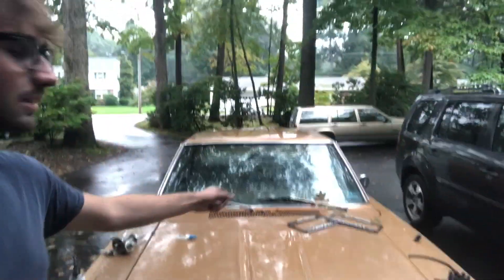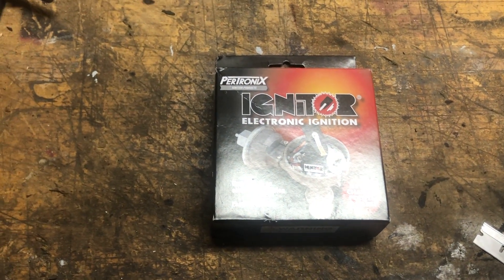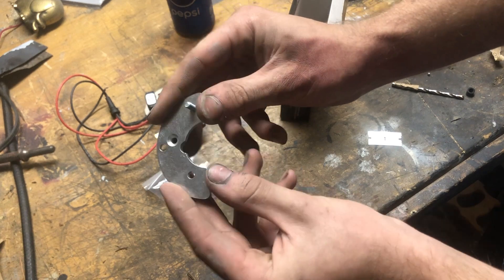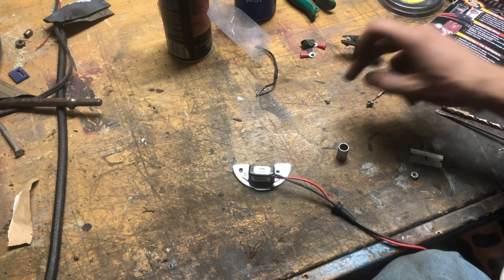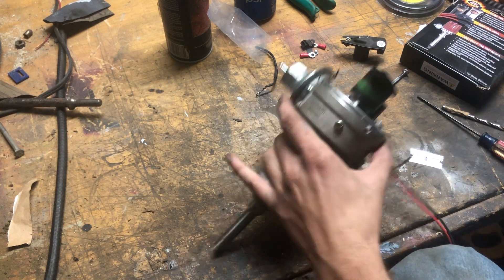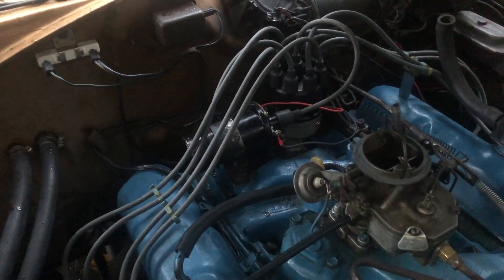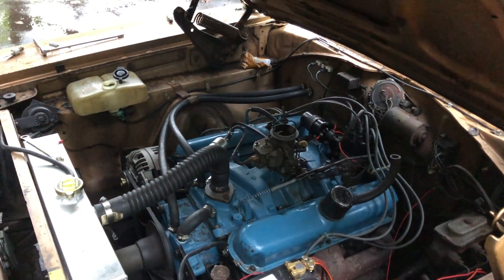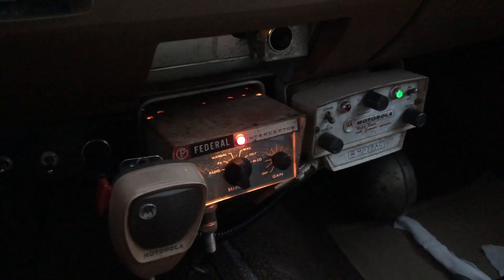How to Install a Pertonix Ignition | Plymouth Small Block and Others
Hey all! Today we're installing a Pertronix in the Plymouth. This is going to cure some of the problems experienced with the poor quality points of today. This process applies to all of the Pertronix systems, not just Chrysler's. Volkswagen's, Chevrolet's, and Ford should be the same as well!
Pertronix for Small Block Plymouth
Pertronix for VW